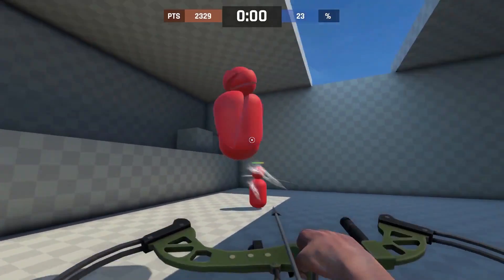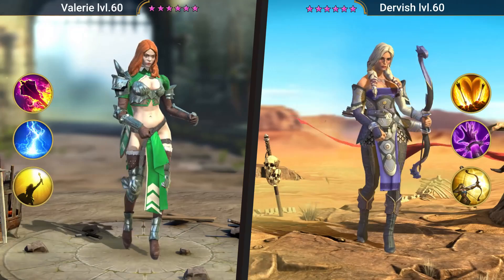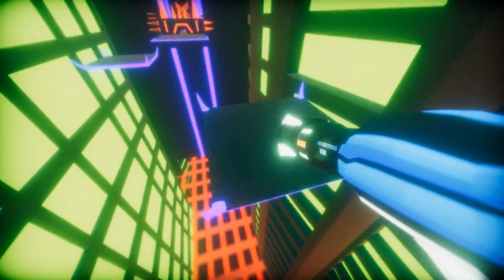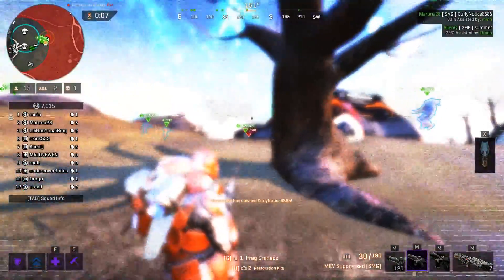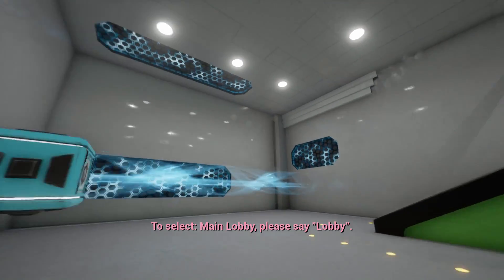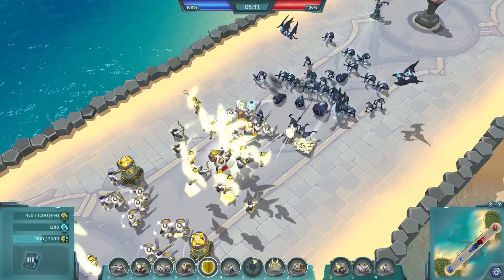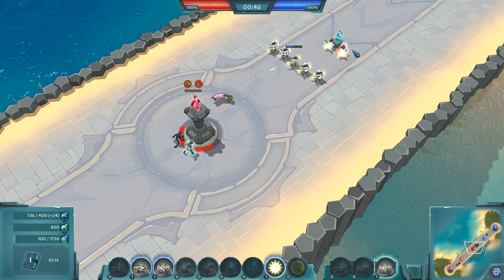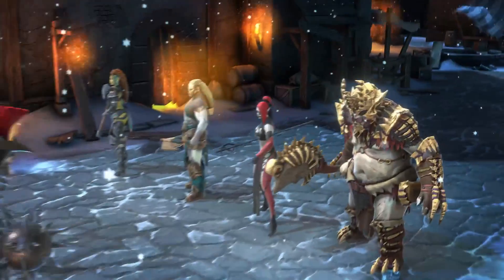TOP 5 FREE Steam Games 2019 - 2020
Install Raid for Free ✅ IOS ✅ ANDROID Start with 💰 50K silver and get a Free Epic Champion 💥 on day 7 of “New Player Rewards” program!

My list of the Top 5 *NEW* PC Steam Games of 2019, the best Free to Play Steam Games for the PC. This list will go over the top ten free to play Steam games that you must download in 2019! For reference, this video will only feature NEW games

This list focuses on games that are new and/or not well known, and hence the following games are not included:
- Warframe
- Path of exile
- Dota 2
- Team fortress 2
- Paladins
- Shadowverse
- VR Chat
- War Thunder

For reference, many of those games are better than the ones I’ll be talking about today, it's just going over them would be redundant given how popular these titles are. However, if you haven’t played Warframe, Path of Exile and Dota 2 then I highly suggest to, as these games are by far the top free to play steam games that are out right now.

Games featured on this list:
- Aimlab
- Gravitas
- Neon Boost
- Under What?
- Destiny 2
- Planetside Arena
- Rise of Legions